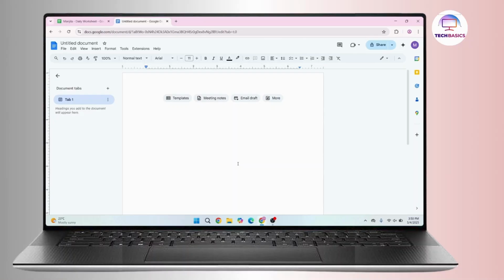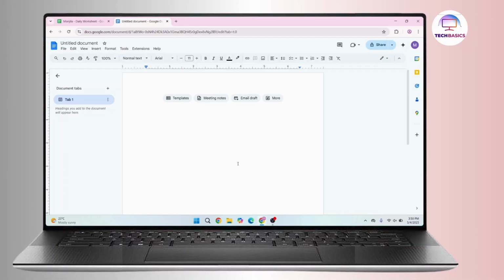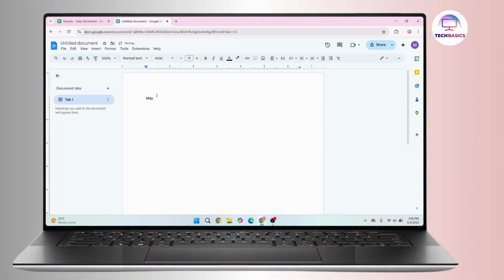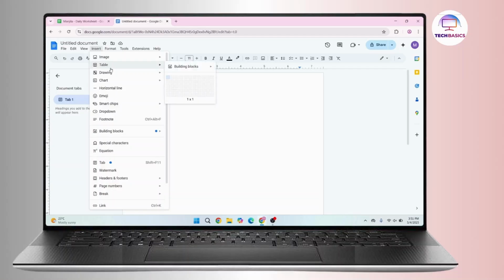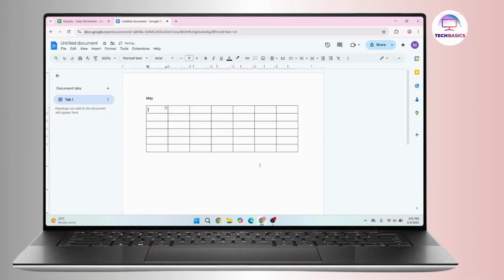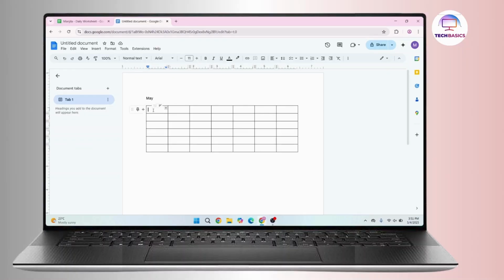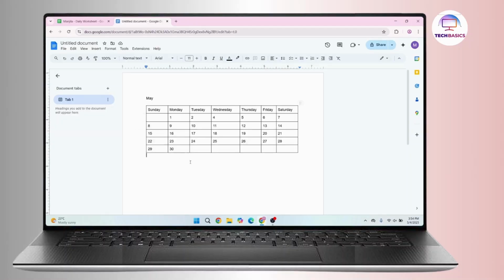How to Create a Calendar in Google Docs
In this quick tutorial, learn how to create a custom calendar in Google Docs. This step-by-step guide covers everything from opening Google Docs, inserting a table for your calendar, and adding the days and dates, to customizing your calendar with color highlights. Whether you need a personal calendar or one for work, this simple process will help you create a professional-looking calendar.

Chapters:
00:00 - Introduction
Learn how to create a calendar in Google Docs with this simple guide.

00:07 - Open Google Docs
Open Google Docs and sign into your account to get started.

00:12 - Create a New Calendar
Type the name of the month, for example, "May," to begin your calendar.

00:22 - Insert Table for Calendar
Click on the "Insert" option and select "Table" to add your calendar layout.

00:30 - Customize Table Rows and Columns
Select seven columns and six rows for a complete calendar setup.

00:40 - Add Days of the Week
Fill in the first row with the names of the days of the week.

00:50 - Fill in Dates
Enter the dates in the corresponding cells of the table.

01:00 - Customize Calendar with Color
Highlight dates or rows using color options to personalize your calendar.

01:15 - Save Your Calendar
Once done, save your customized calendar in Google Docs.

01:30 - Conclusion
That's how you can create and customize a calendar in Google Docs.